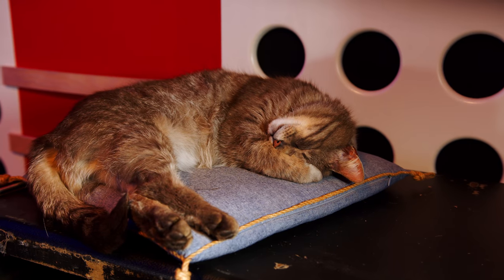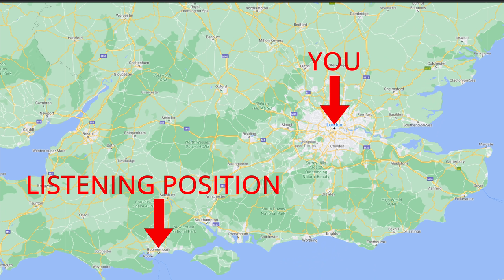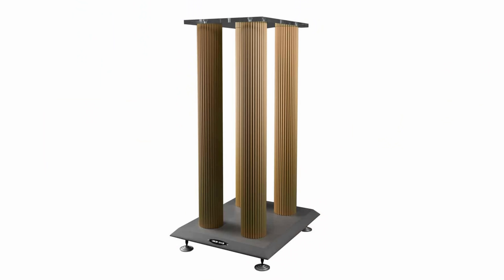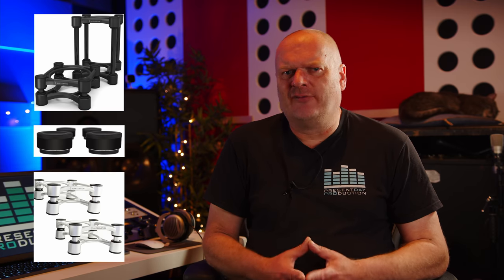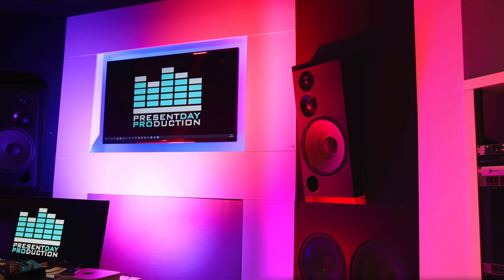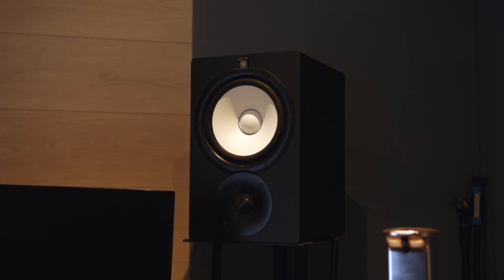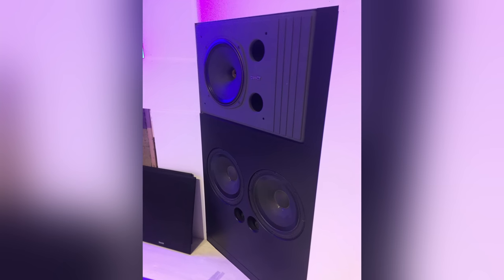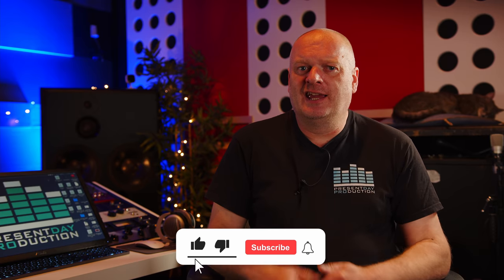Monitor Placement For The Mids & Highs | Speaker Stands And How To Get A GREAT Stereo Image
In this video we following on from a previous episode in which we discussed placing you and your speakers in the optimal position in the room for an accurate low end, and talk about how to get the best from the mids and highs, and the single best thing you can do if your speakers are on a desk or console meter-bridge.